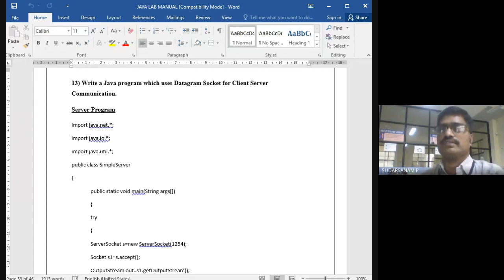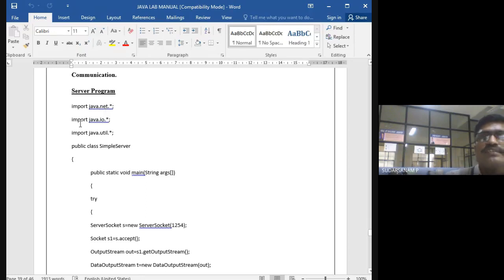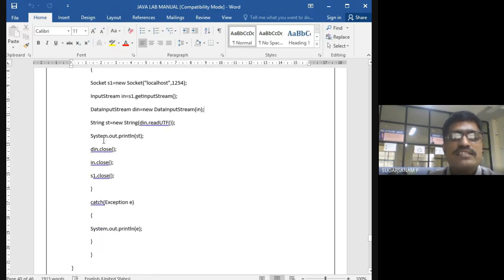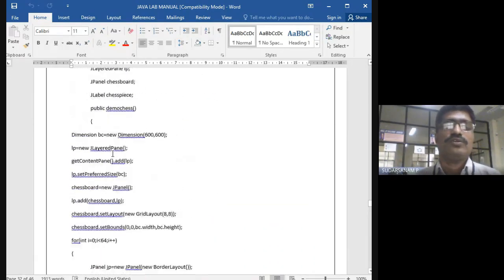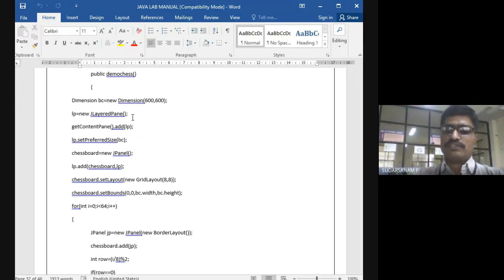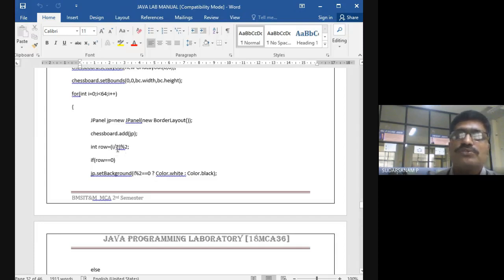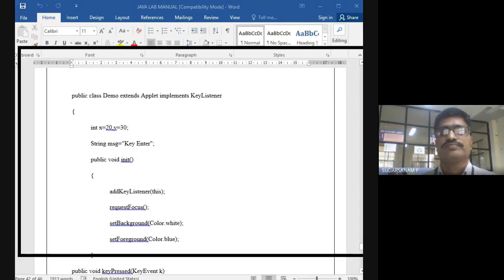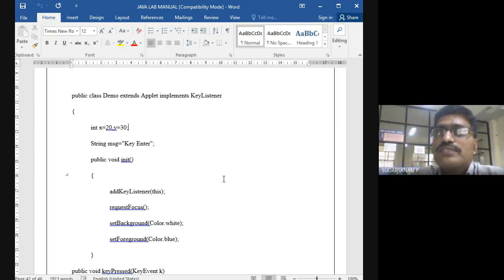java 23 05 20